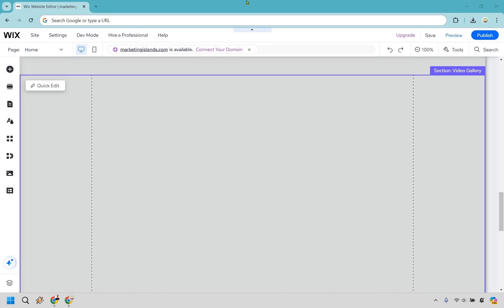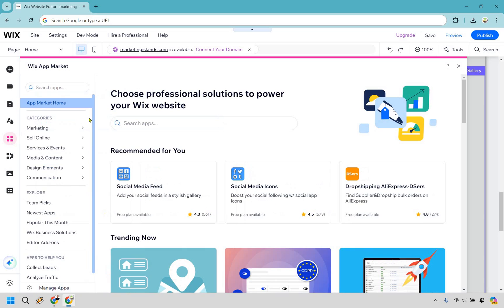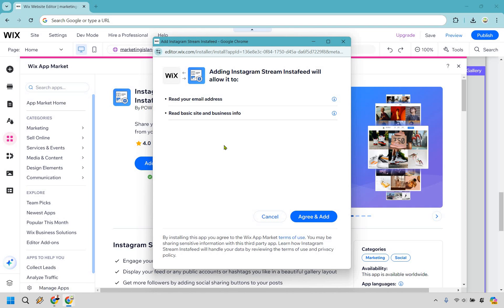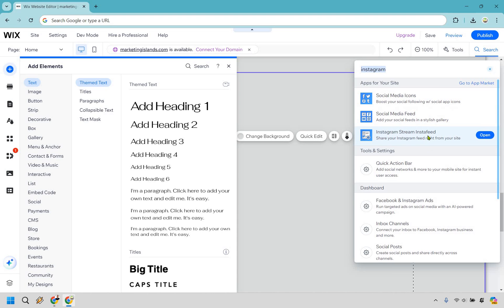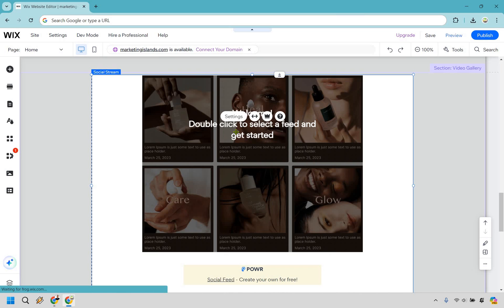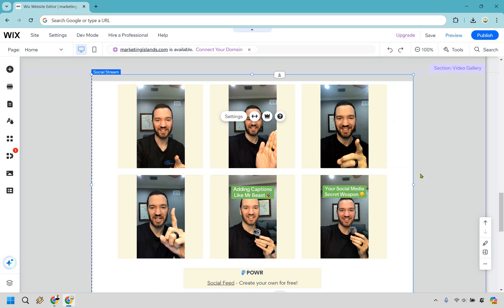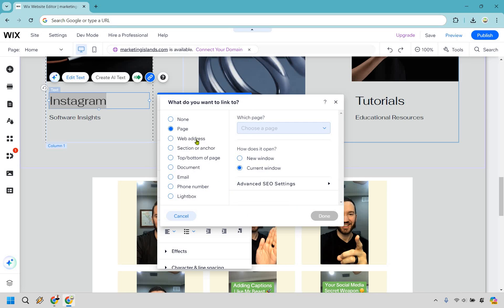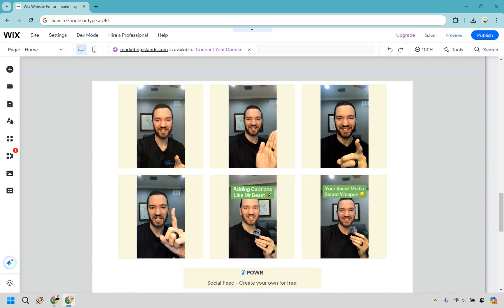How To Link Instagram To Wix Website 2024 (INSTANTLY Connect)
How To Link Instagram To Wix Website

👋 Hey there! Thanks for checking out my How To Link Instagram To Wix Website video. Here's what I'll be covering for you:

🏝️ How To Link Instagram To Wix Website – Learn how to seamlessly connect your Instagram account to your Wix website and showcase your feed.

🏝️ Wix Instagram Link Feed – Discover how to display your Instagram posts directly on your Wix site, making your website more engaging.